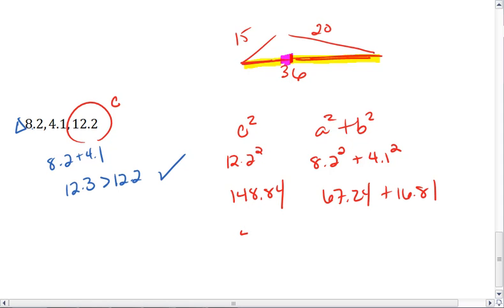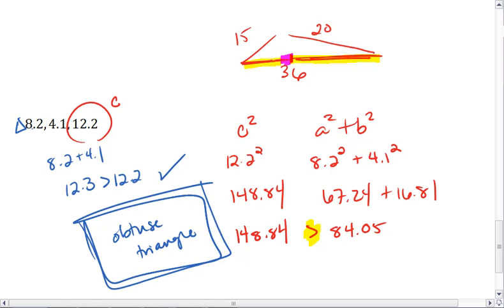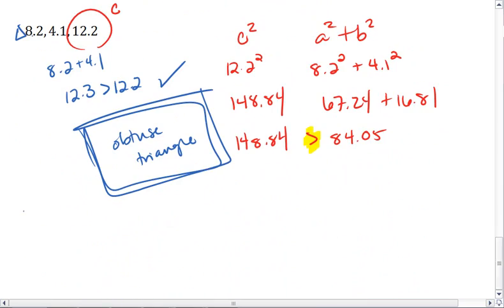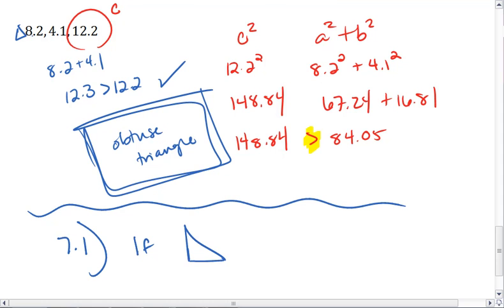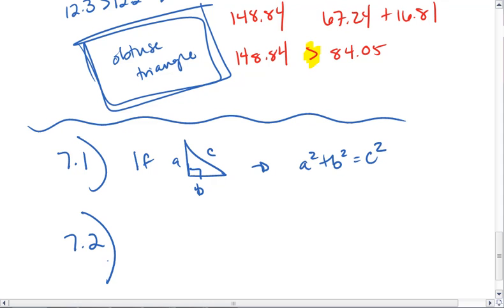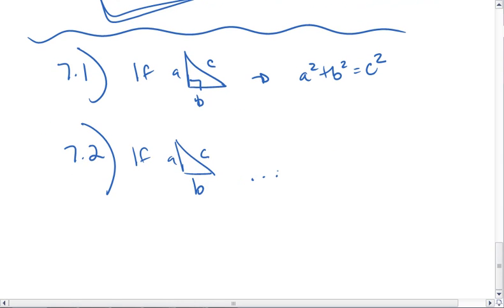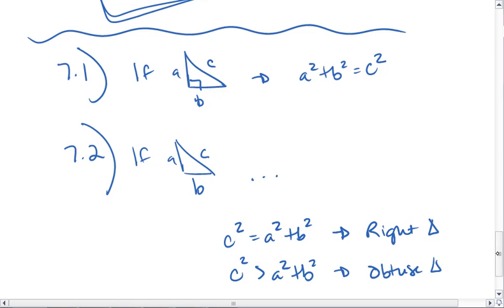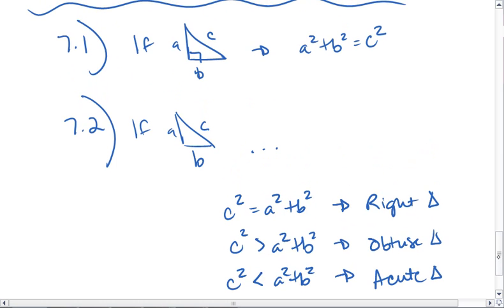Geo 7.2 (3 of 3) Converse to the Pythagorean Thm.mp4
Converse to the Pythagorean Theorem. Determining acute, right and obtuse triangles.